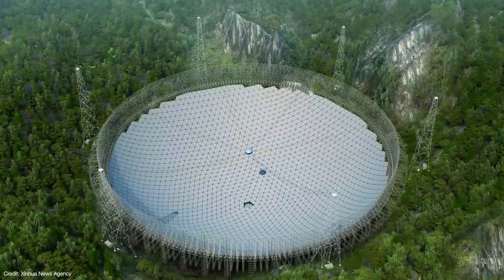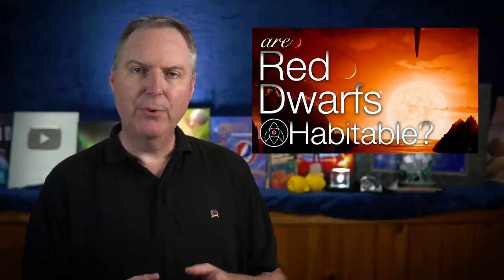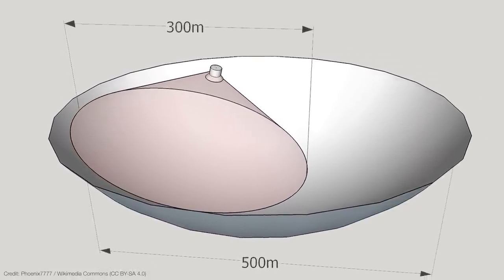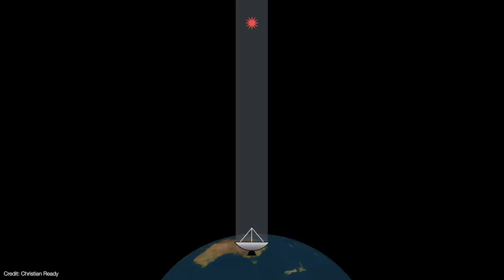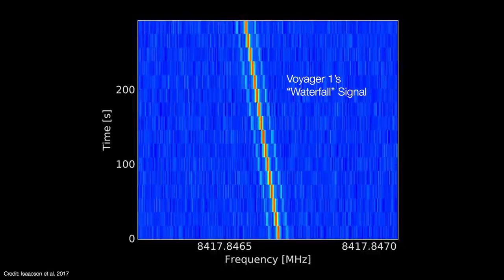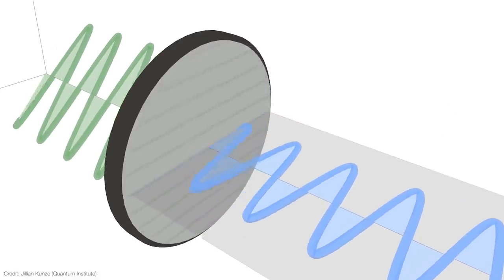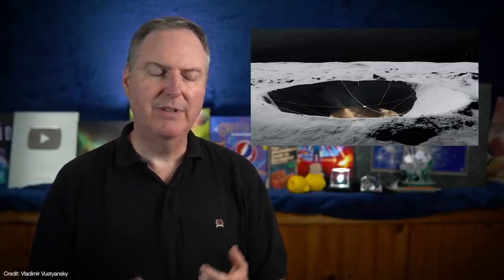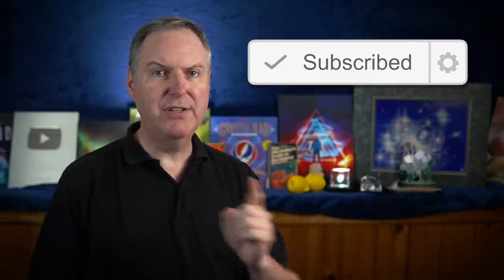Did FAST Detect an Alien Signal? Probably not, but still...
Did China's FAST telescope detect an alien signal? Probably not, but let's take a look.

00:00 Did FAST detect an alien signal?
00:57 Kepler-438b system
02:08 Comparison to the Proxima Centauri signal
03:28 How the FAST telescope works
04:51 Radio Frequency Interference (RFI)
05:36 SETI observing strategies
08:21 FAST's 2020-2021 SETI search
09:20 Kepler-438 candidate signal
11:40 How to confirm the candidate signal
13:25 Support Seti.org
13:49 Thank you, Patrons!

United States
Earth